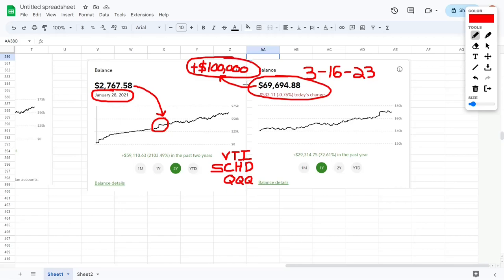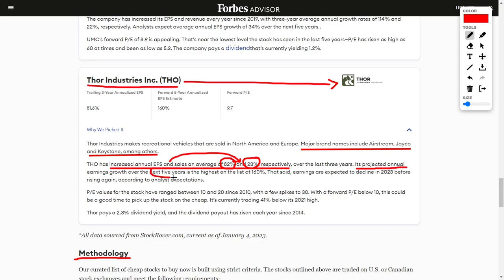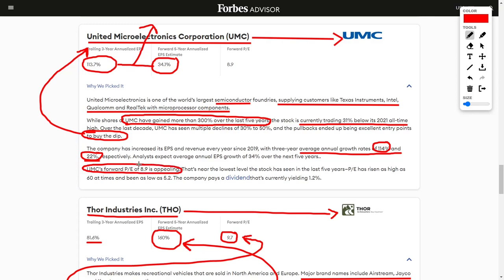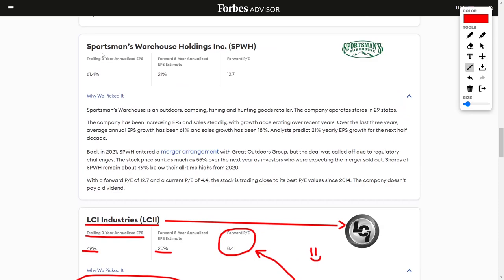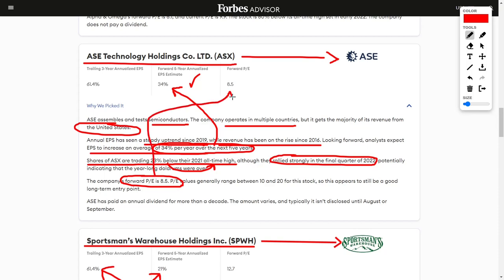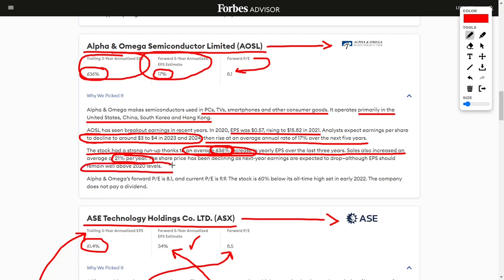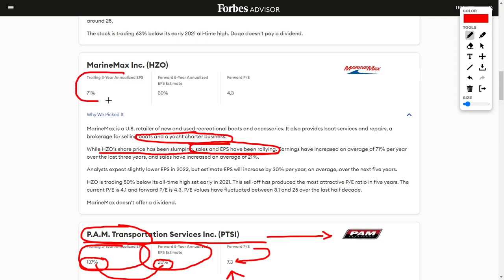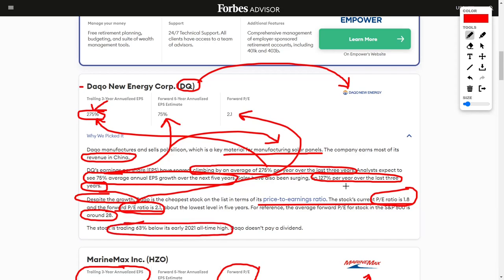Best Stocks to Buy Now | Stocks to buy and invest in right now!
Hey, welcome back to YT finance today we are talking about the best stocks to buy for your stock portfolio. I will be releasing 4 new videos about the best stocks to buy pertaining to the top growth stocks, value stocks, dividend stocks, and even the best cheap penny stocks to buy under $5. If you have been following along with this series you know that back on January 28th of 2021 I started this YouTube portfolio with around $2,000 and about halfway through the challenge I really started to take it seriously to where now the portfolio is worth close to $70,000 but My goal is to reach $100,000 by the end of the year. Now before we officially start to talk about the best stocks that I have been buying, you need to always remember to do your own research, because your age, investing strategy, risk tolerance, and other factors could be very different than mine. Also keep in mind that between 50 and 80% of my portfolio consists of index funds, mutual funds, and ETFs such as VTI for stability, and SCHD for dividend income which is fantastic when the market is down because I reinvest all my dividends, and I get amazing growth from QQQ. So go and obliterate the like button for more videos like this one, comment down below your favorite stock to buy, subscribe if you are not sunrises yet, and now let’s dive into some of the best stocks. For more videos like this go and annihilate the like button because we have three more videos that will cover cheap penny stocks to buy now, growth stocks, and what the best dividend stocks are so comment down below if you want me to make more videos like this and subscribe so you do not miss the next video, thank you for watching and I will see you in the next YT video.

Get 2 Free stocks with Webull when you invest $100 on your first deposit